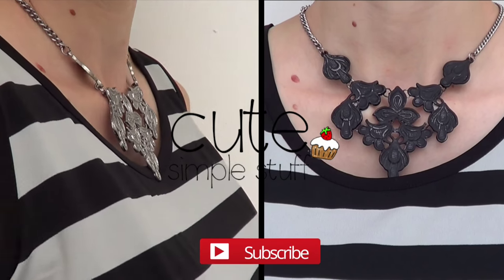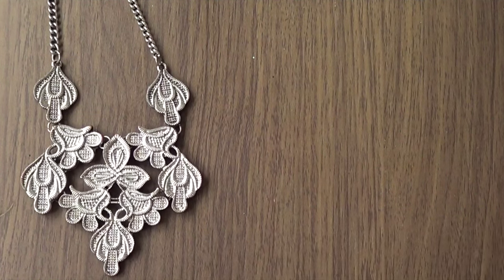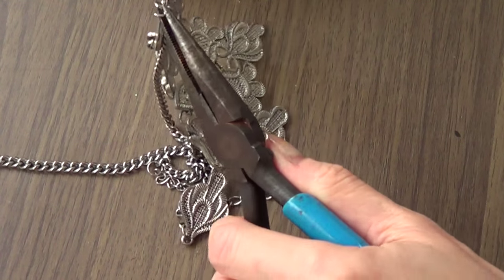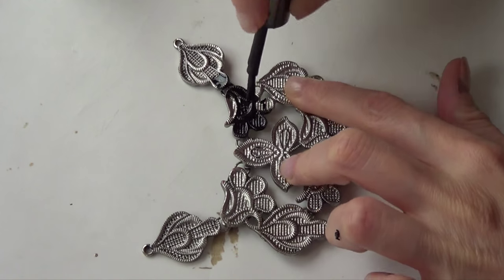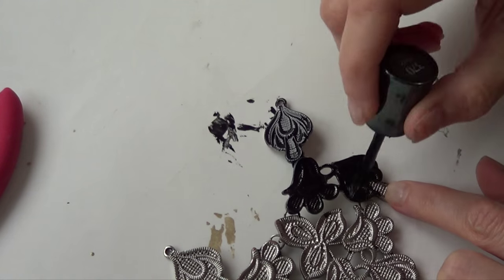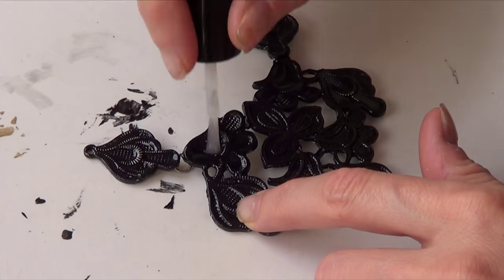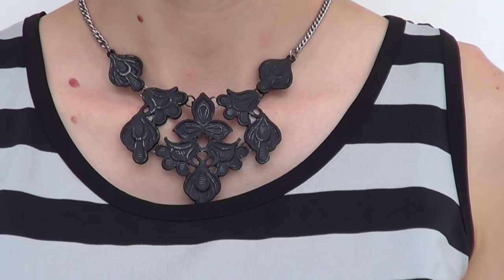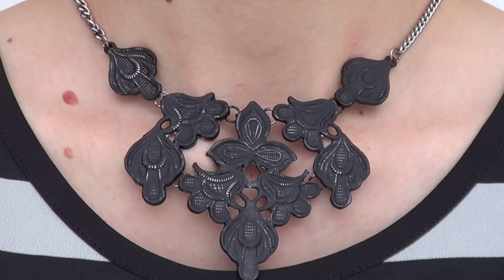DIY Vintage Jewelry Refashion